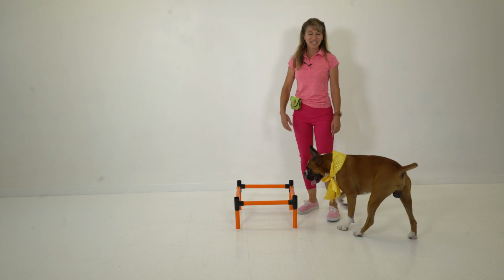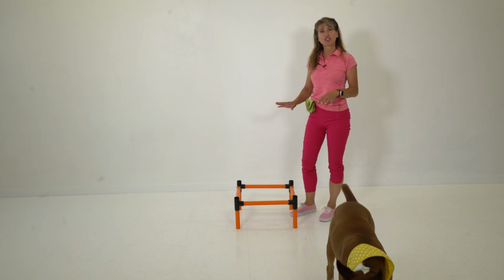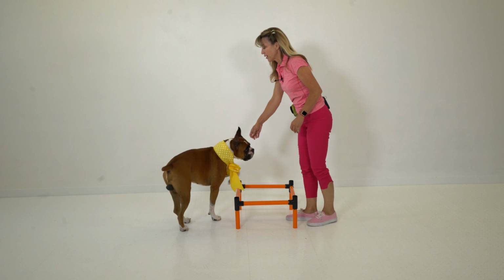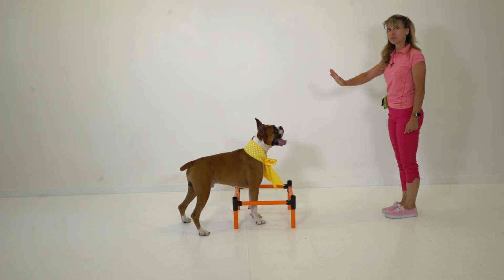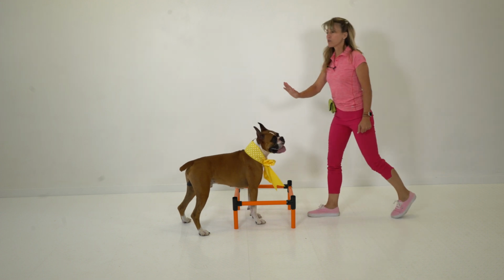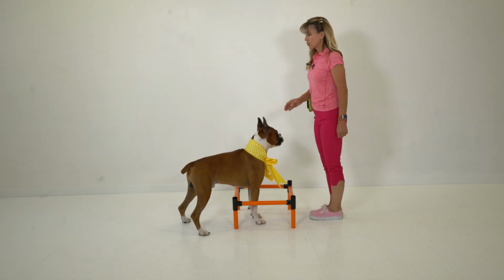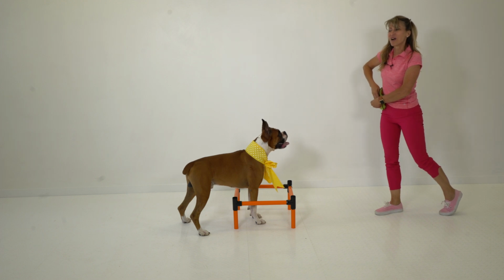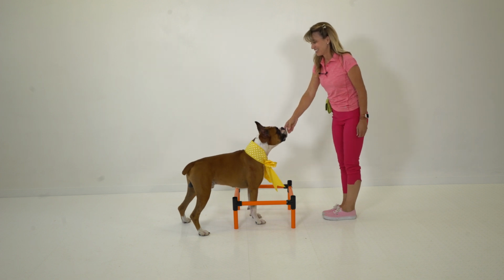Dog Trick: Stay (Taught with Magic Square)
The Joy of Dog Training - Earn your dog's official Trick Dog titles through "Do More With Your Dog!"  World-reknowned trainer and NY Times bestselling author, Kyra Sundance, presents step-by-step tutorials of over 250 tricks in our free, online Tricktionary. Come on over; we'd like to meet you!